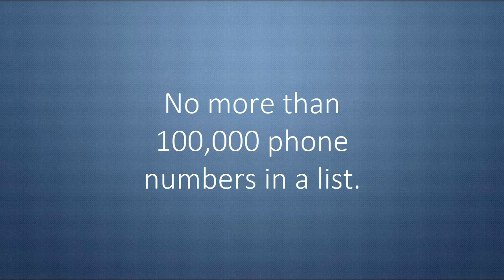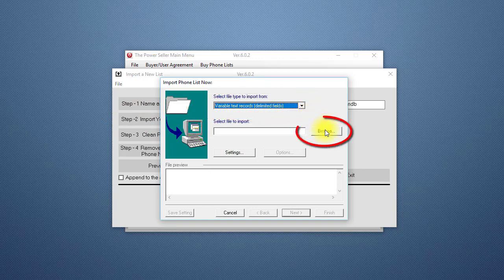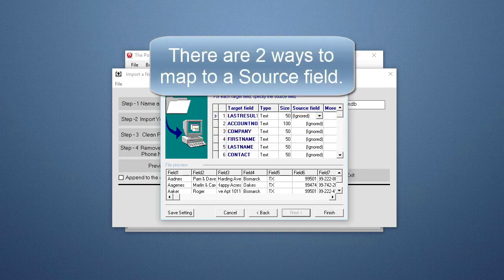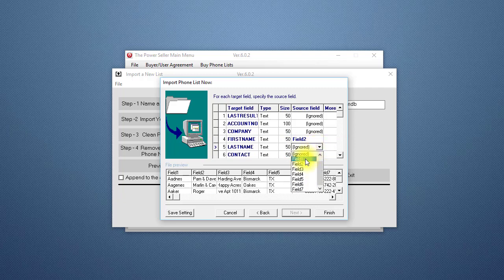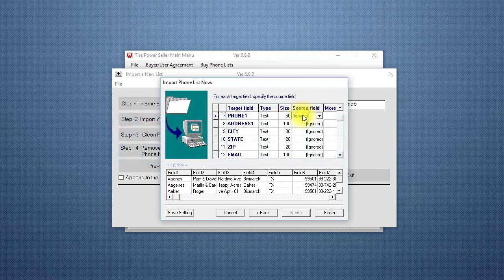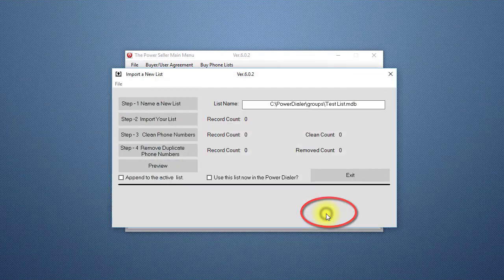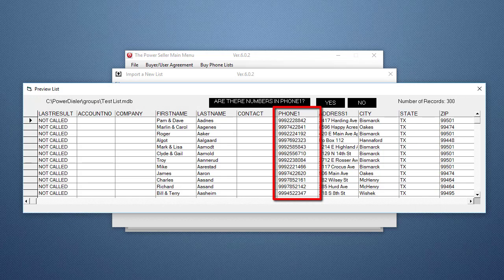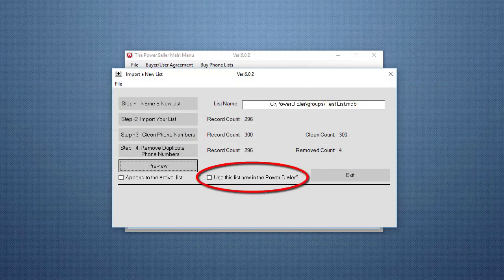Dolphin Power Dialer How to Import Phone List Version 6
Tutorial on how to upload a list to the newest version of the Dolphin Dialer.